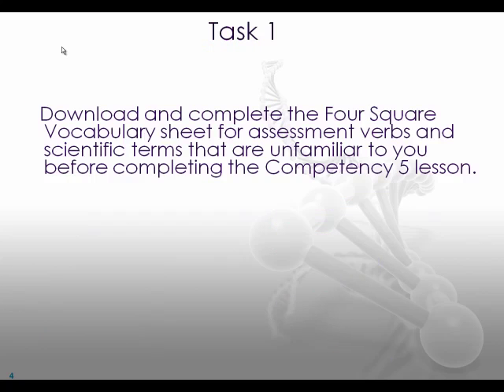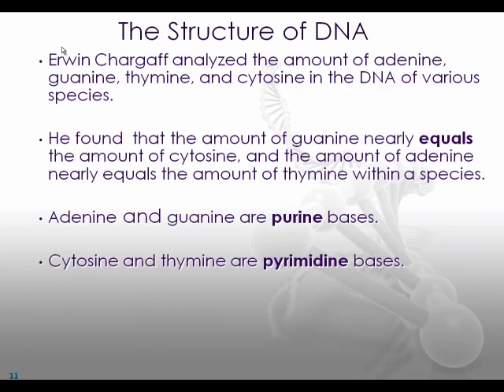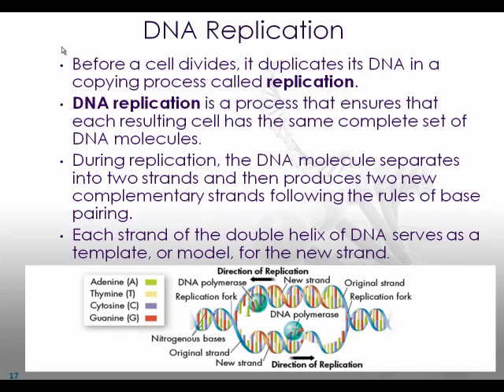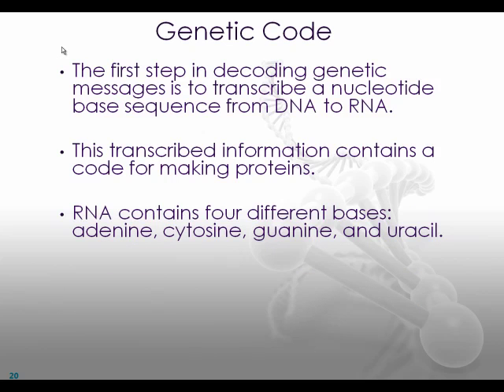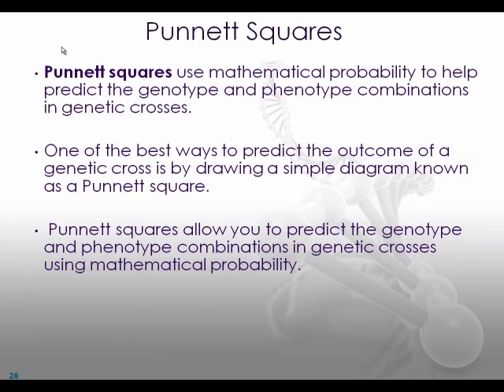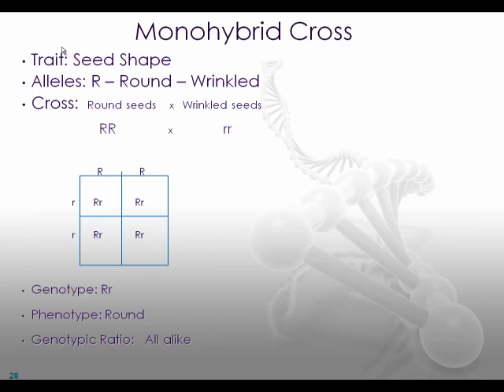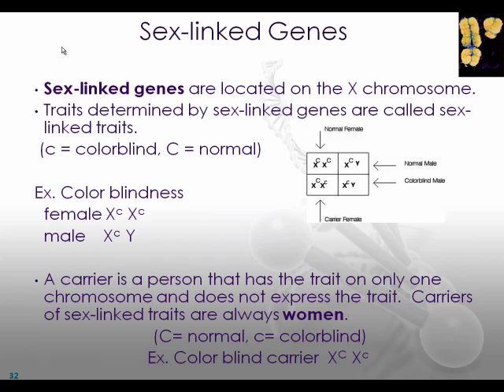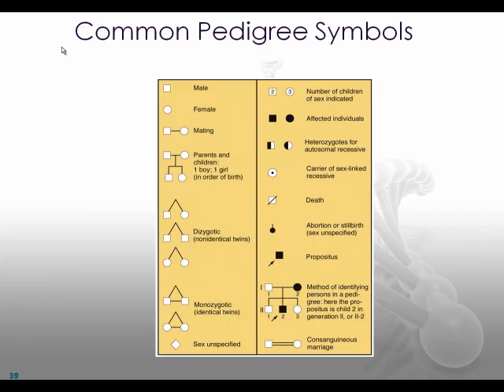BIOLOGY Competency 5 Review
This review contains ALL of the objectivies for Competency 5, another major part of your test.  Utilize the tutorial wisely and expect quizzes to come from it.

Source: MS Dept of Education